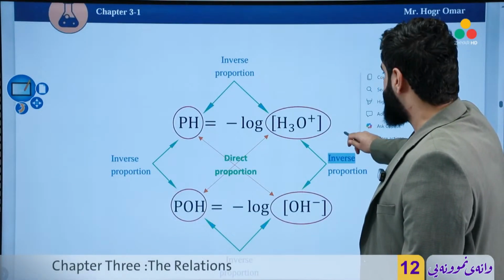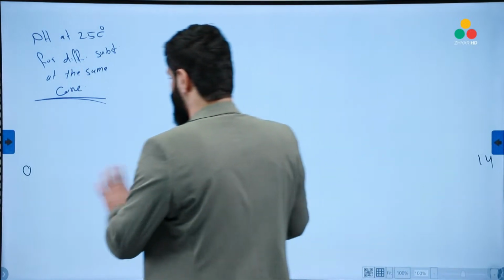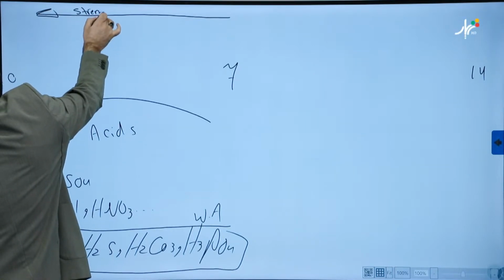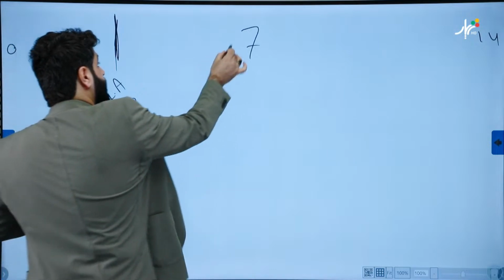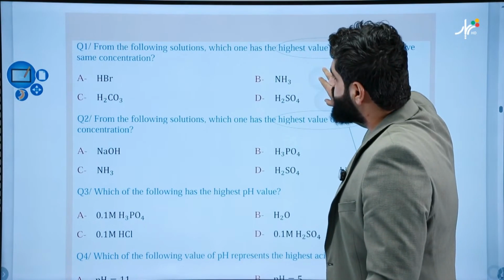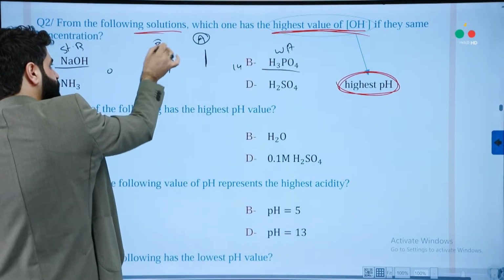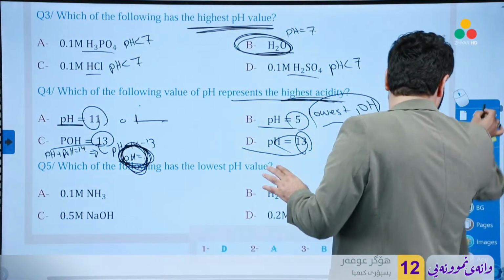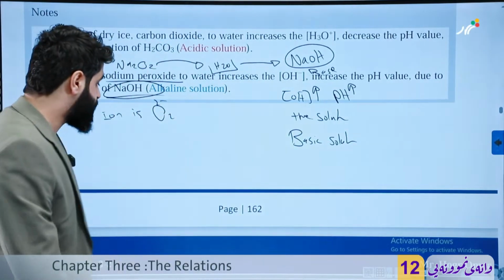Chemistry 12 | Mr. Hogr | Chapter Three | The Relations | Lesson #23